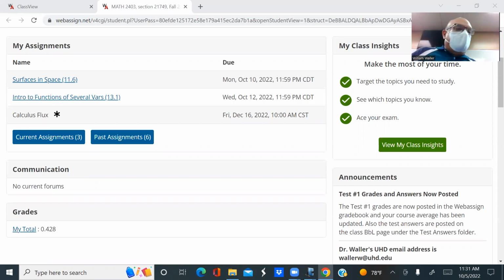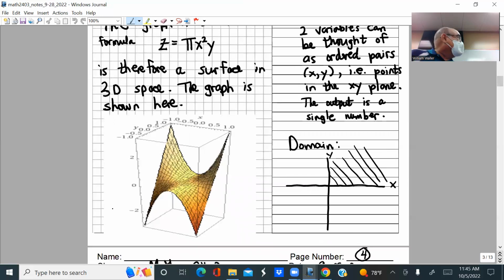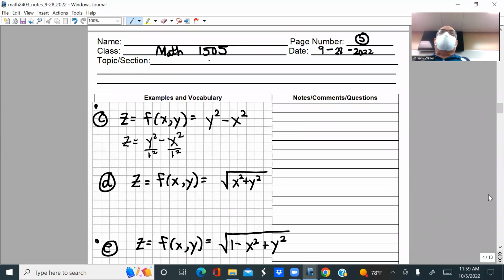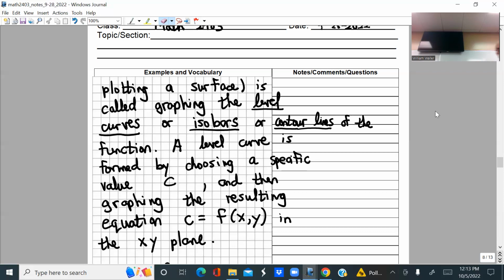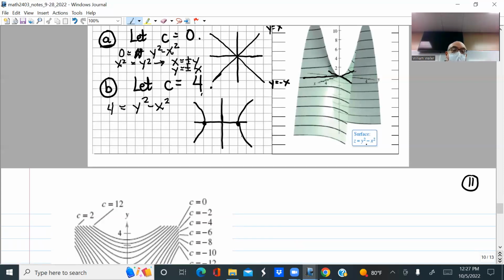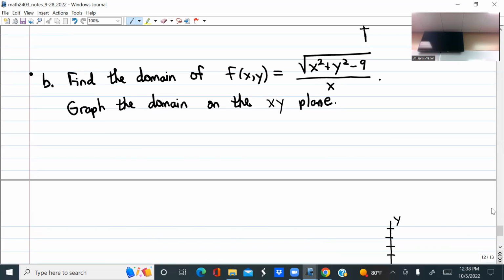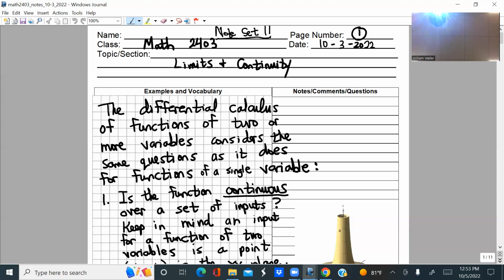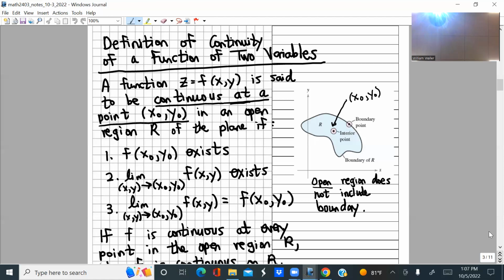MATH 2403 Lecture 10-5-2022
Calculus III Lecture 12 - Functions of Two Variables